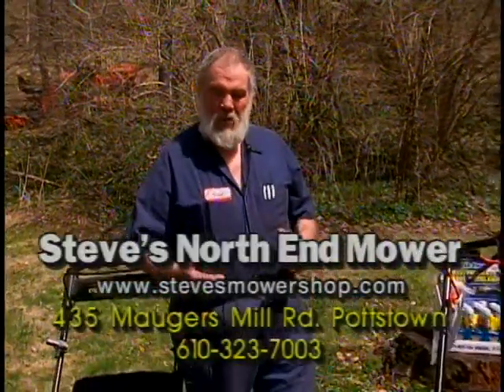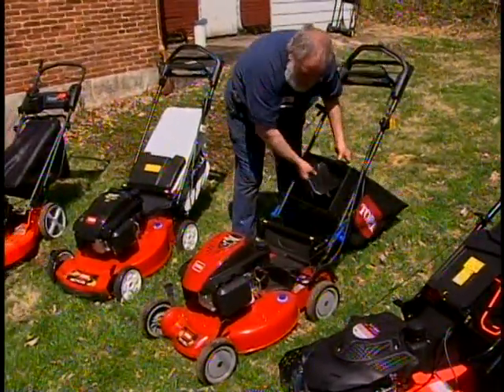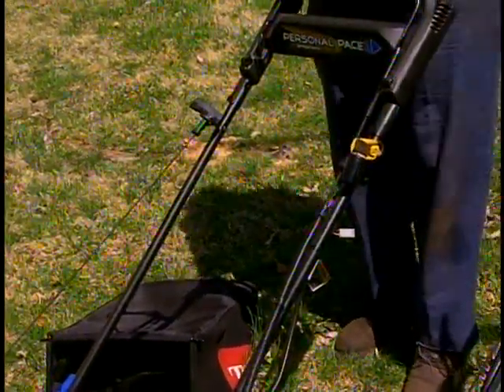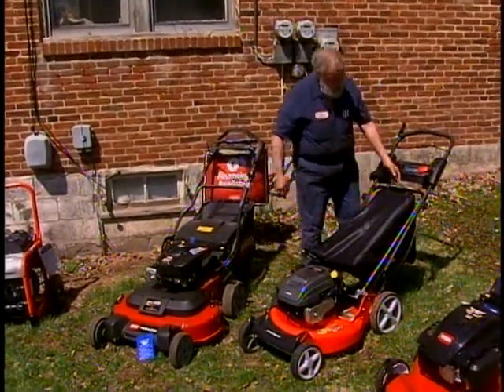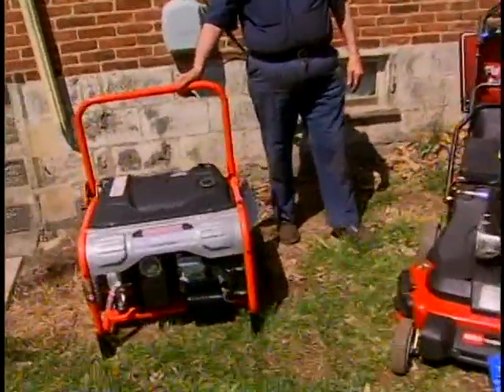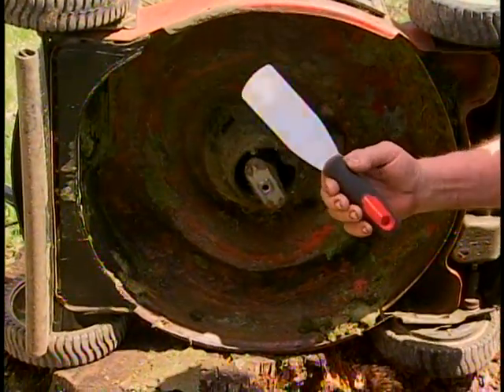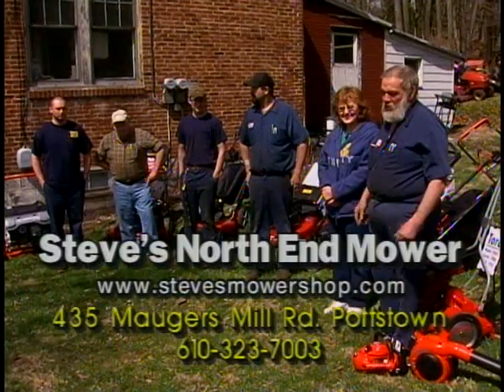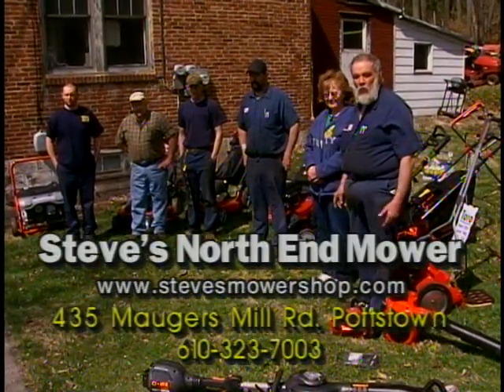Steve's North End Mower Spring 2014